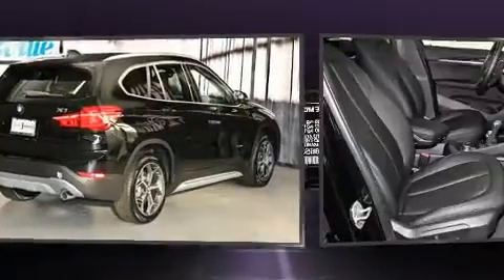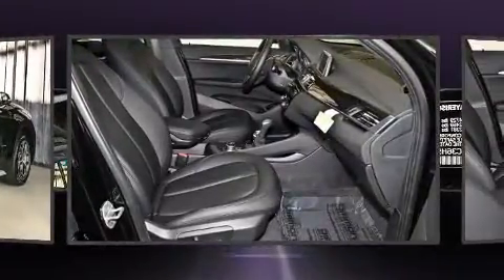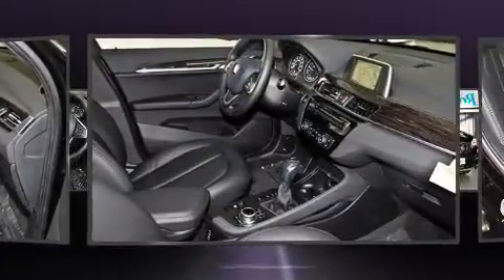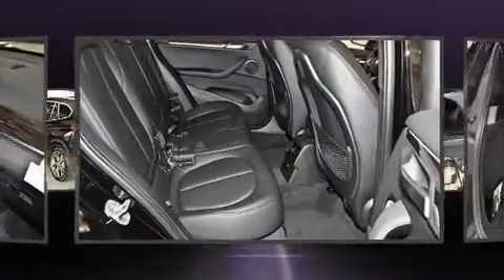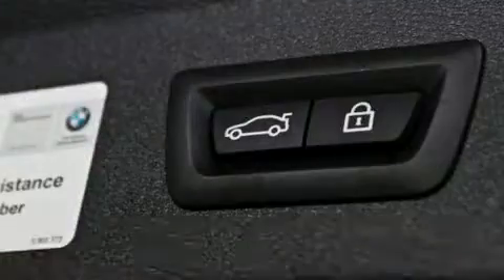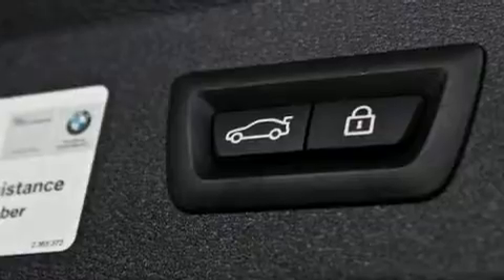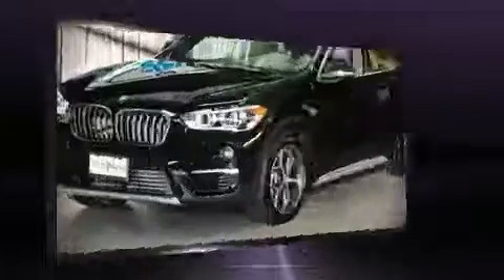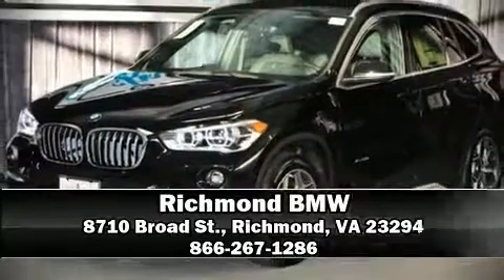2017 BMW X1 xDrive28i in Richmond, VA 23294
Richmond BMW
8710 Broad St.

Introducing the 2017 BMW X1. Under the hood you'll find a 4 cylinder engine with more than 200 horsepower, and all wheel drive keeps this model firmly attached to the road surface. Well tuned suspension and stability control deliver a spirited, yet composed, ride and drive Turbocharger technology provides forced air induction, enhancing performance while preserving fuel economy. A wealth of standard features means that you no longer have to sacrifice. Like power windows, mirrors, and seats, front and rear reading lights, a built-in garage door transmitter, automatic dimming door mirrors, a power liftgate, rain sensing wipers, remote keyless entry, and more. For drivers who enjoy the natural environment, a power moon roof allows an infusion of fresh air. BMW also prioritized safety and security with features such as: dual front impact airbags, head curtain airbags, traction control, brake assist, a panic alarm, an emergency communication system, and 4 wheel disc brakes with ABS. Our sales reps are extremely helpful & knowledgeable. They'll work with you to find the right vehicle at a price you can afford.